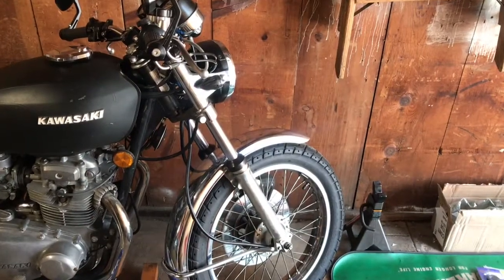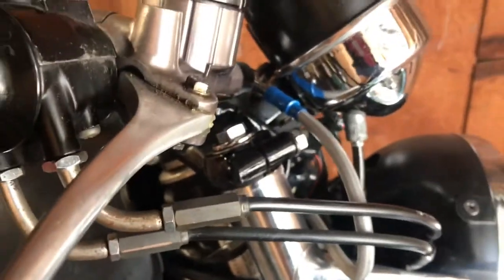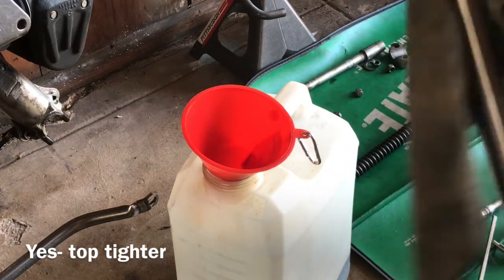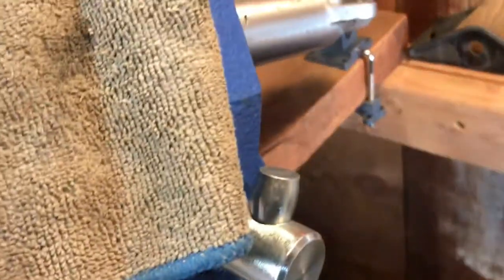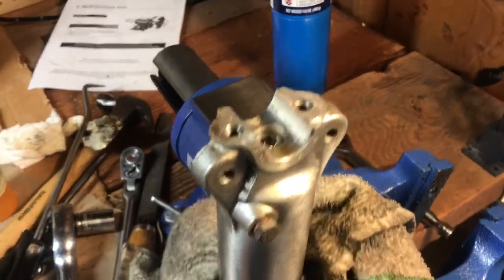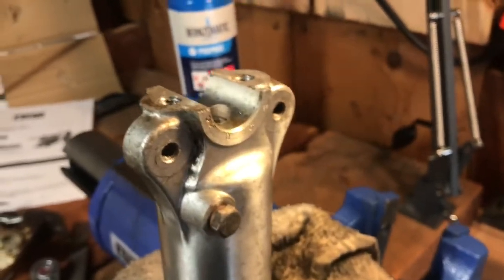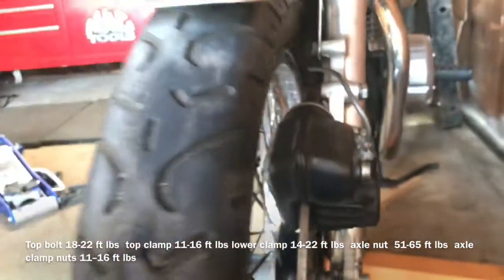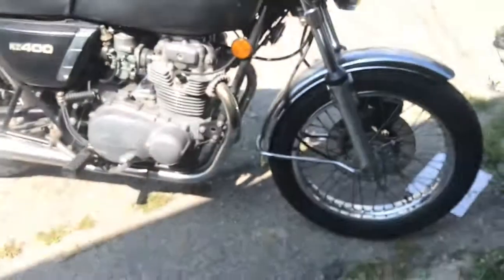1977 Kawasaki KZ 400 Fork Seals Replacement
I'm tackling the task of replacing the fork seals on my 1977 Kawasaki KZ 400 D. Ive never done these before but its just nuts bolts and patience. The 2nd fork is my recommendation to do the job right. Here are the torque specs.:
Axle Nut 51-65 Ft. lbs
Axle clamp nuts: front nut first: 11.5-16ft. lbs.
Front fork top bolts 18-22 ft lbs
Front fork upper clamp bolts 11.5 -16ft lbs
front fork lower clamp bolts14.5-22 ft lbs.
Fork oil capacity: 160cc=160ml or 5.4oz. fork oil, atf, 5w20
*The spring direction seems to personal preference at this point from several blogs. Most are tighter wound at the top of fork, I will probably correct mine as it does seem a bit stiff on small bumps with them in upside down.